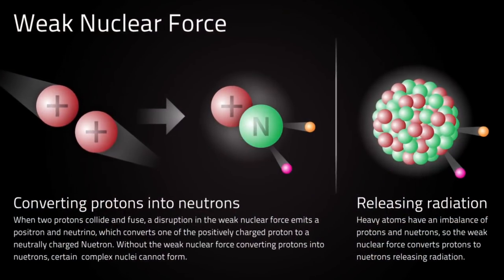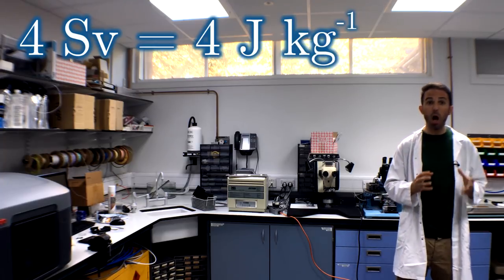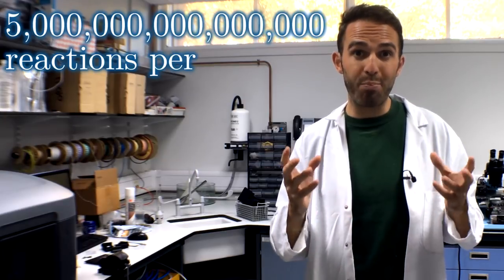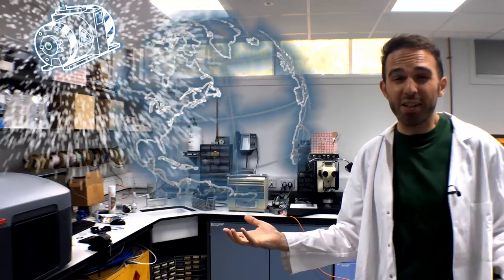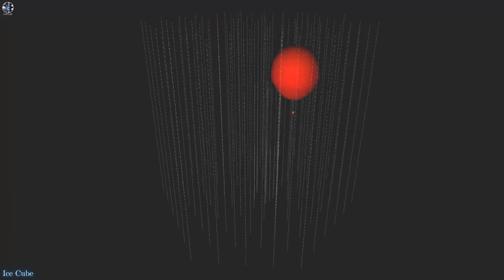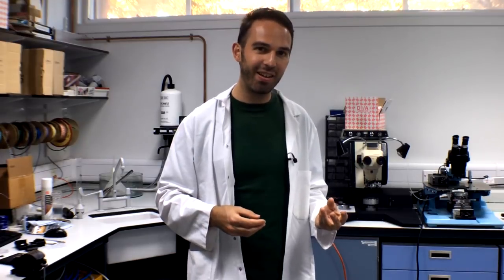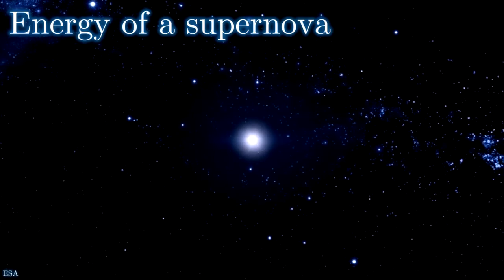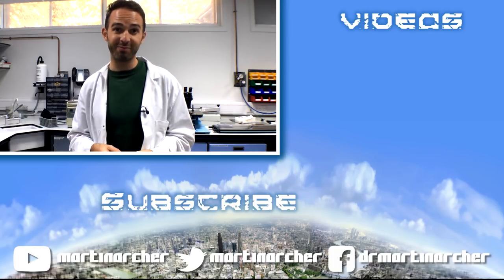How Does Rick and Morty's Neutrino Bomb Work? Physics vs Film (and TV)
Rick Sanchez from Rick and Morty has loads of weird and whacky inventions, here's how one of the very first ones shown might actually work - the neutrino bomb!

00:32 Neutrino Bomb in Rick and Morty
01:12 Neutrino interactions with matter and radiation
02:50 How many ghostly neutrinos for a bomb?
05:54 Is a neutrino bomb a good idea?

Filmed in the ATLAS Particle Physics Lab at Queen Mary University of London (QMUL)